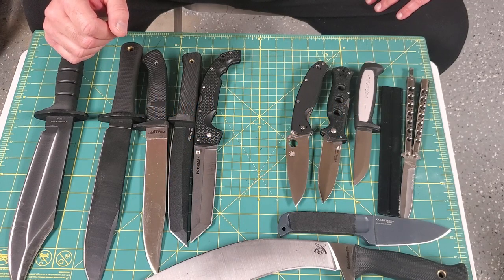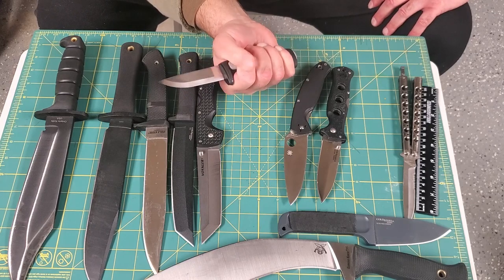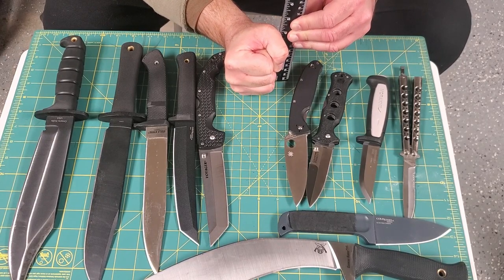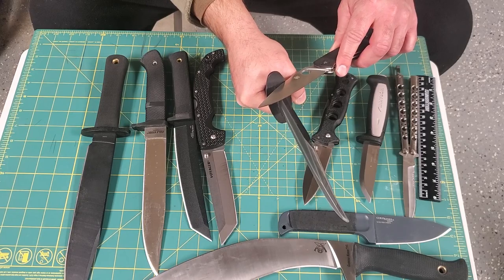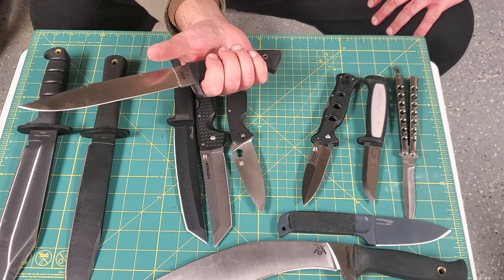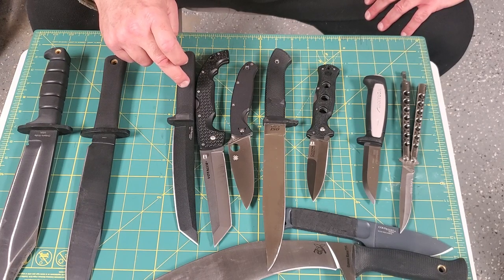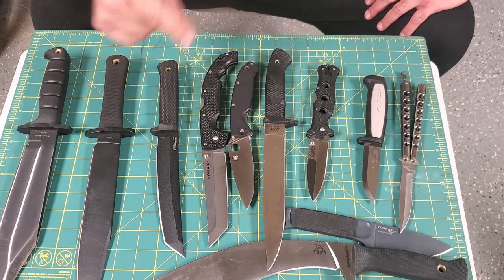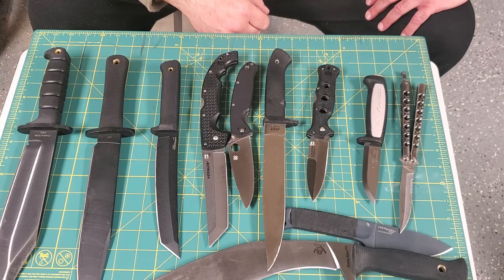HOW TO MEASURE A KNIFE HANDLE TO FIT YOUR HAND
The purpose of this essay is to help you find a knife handle that will fit your hand by filling in the information often missing on handle dimensions in the specifications on knife maker’s website.

Knife makers will often list several dimensions about a knife, usually including the blade length, width, thickness and steel used; but will often only list the overall length and material used in the handle. There are other dimensions you will need to know if you wish a handle will fit properly in your hand for high stress functions, such as self-defense use.